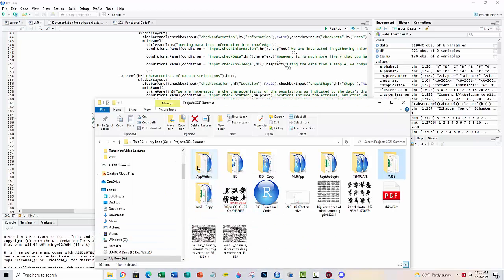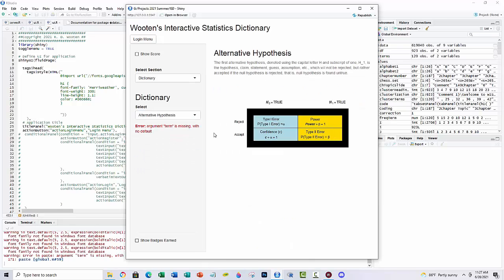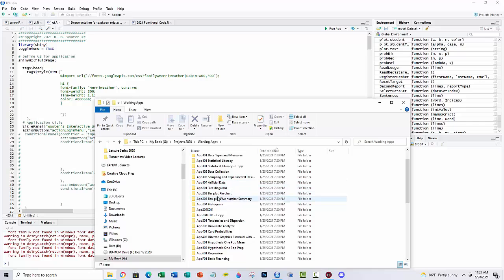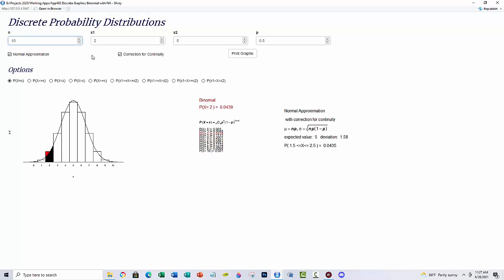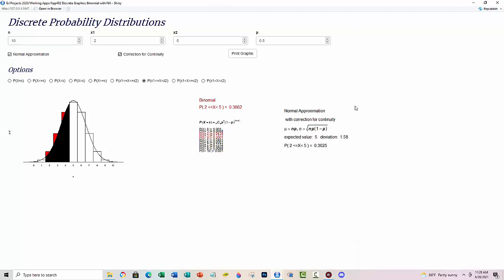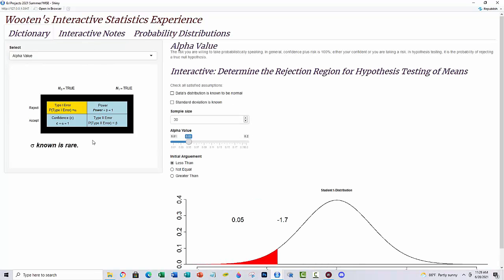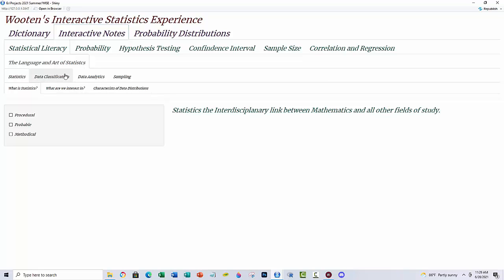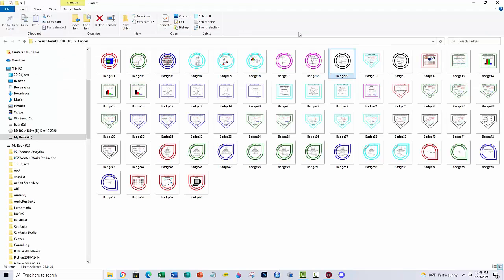Update on the Interactive Statistics Dictionary